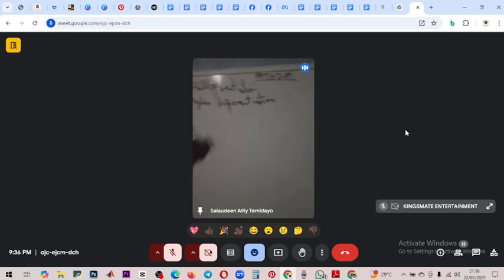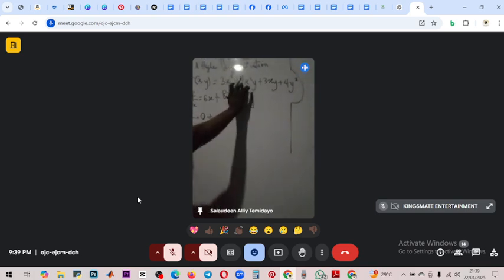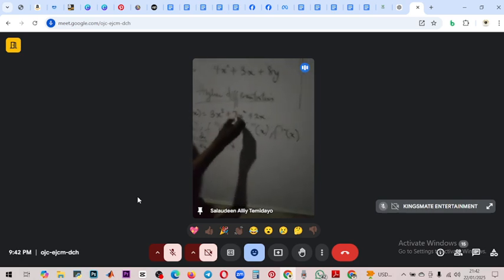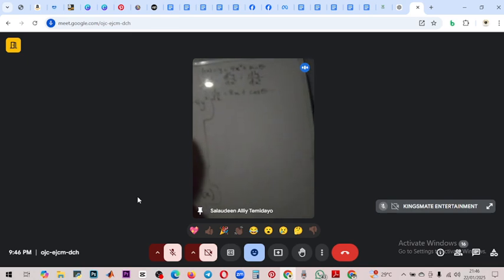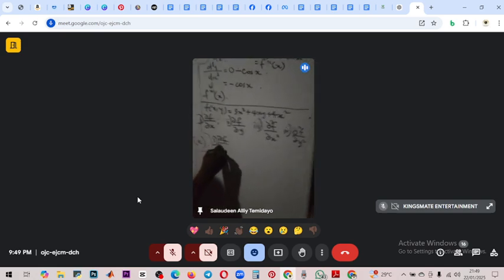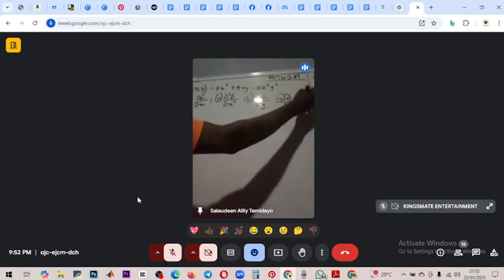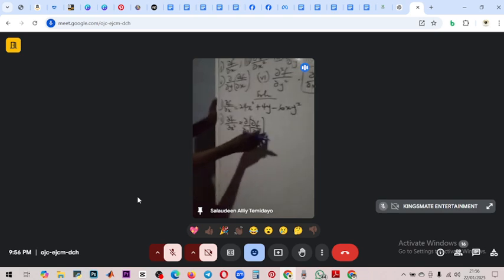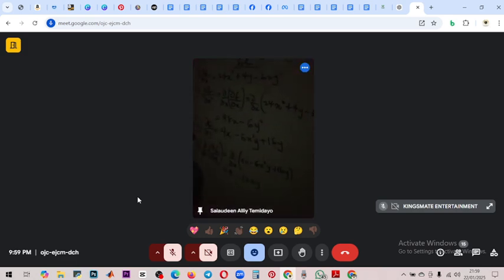MTH281 2025 01 22